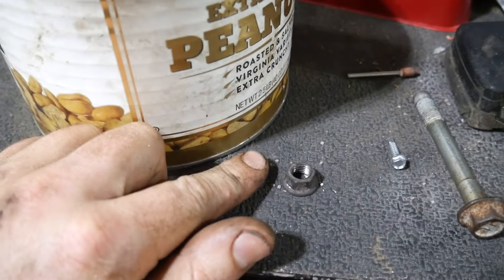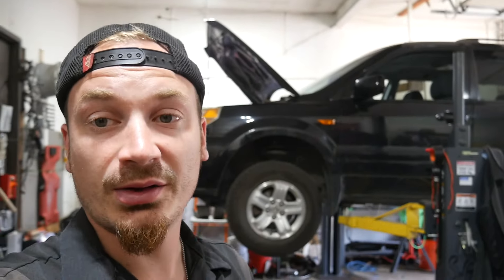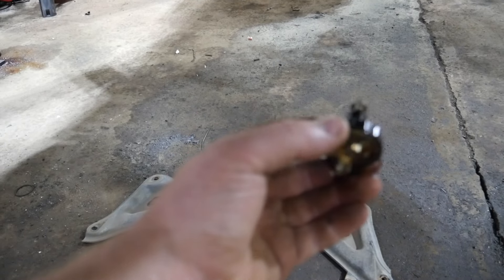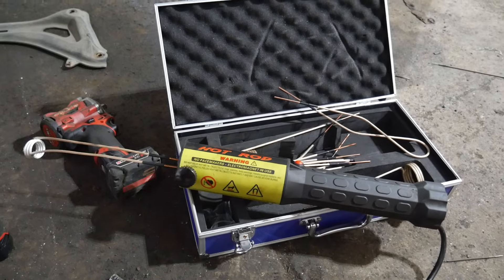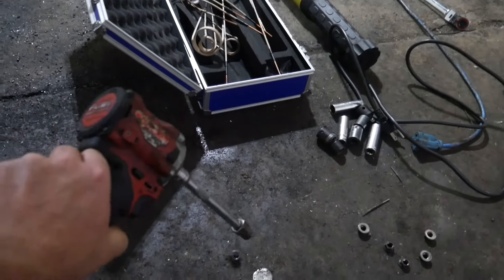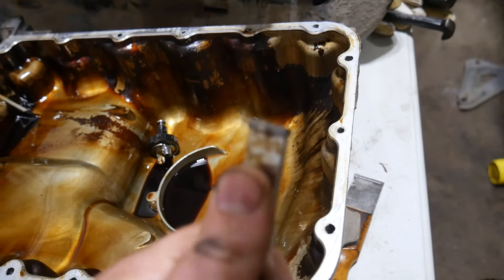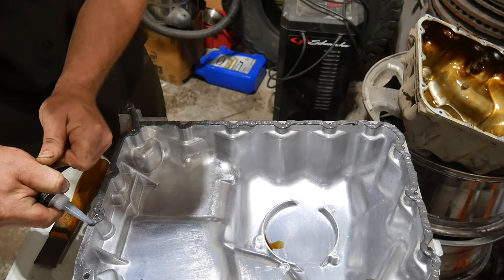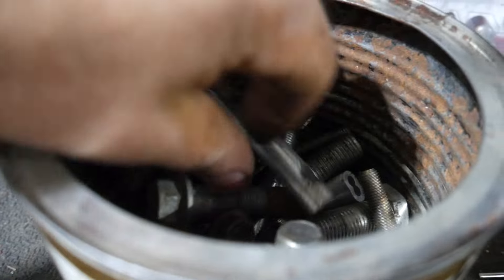Honda Pilot Oil Pan Replacement! **Last Resort Plug Found**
Honda Pilot Oil Pan Replacement!